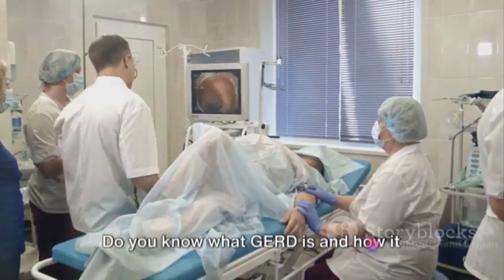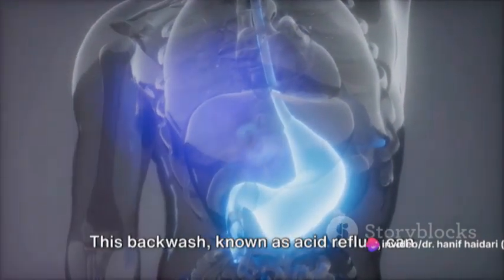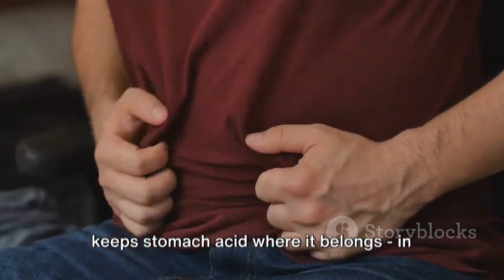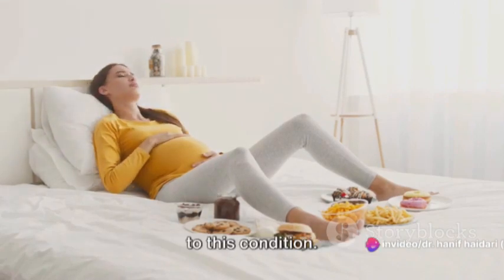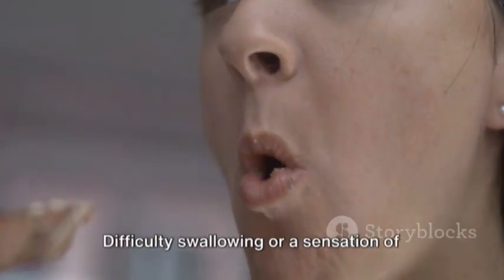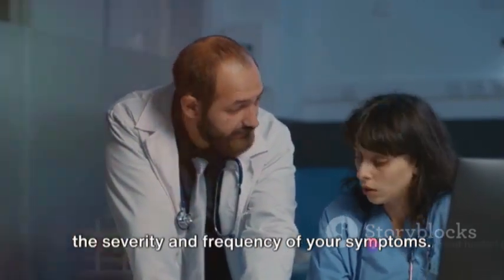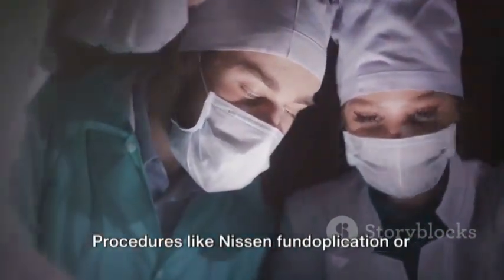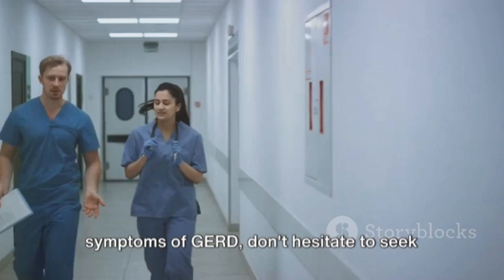Gastro Esophageal Reflex Disease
In this informative video, we delve into the world of Gastro Esophageal Reflex Disease (GERD) to demystify this common condition that affects many individuals. Join us as we provide you with clear and concise information about GERD, its symptoms, causes, and treatment options. Whether you're personally dealing with GERD or simply curious to learn more, this video is for you. Knowledge is power, so let's spread the word and support each other in understanding this condition better.